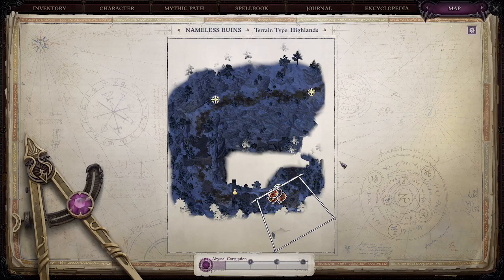Nameless Ruins Lion Symbol Puzzle Solution in Pathfinder 2 Wrath of the Righteous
Fast Guide on how to solve the Nameless Ruins Puzzle with a Lion Symbol.